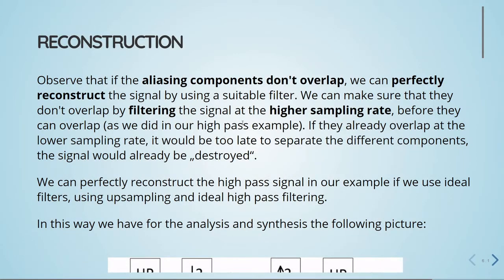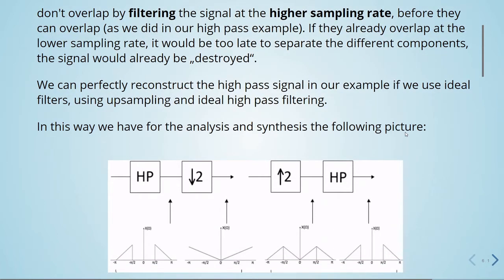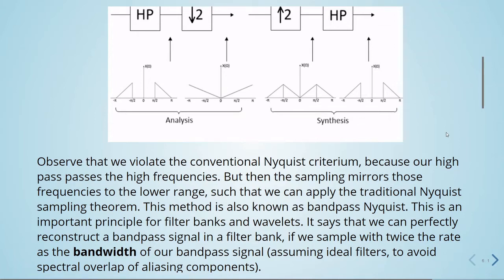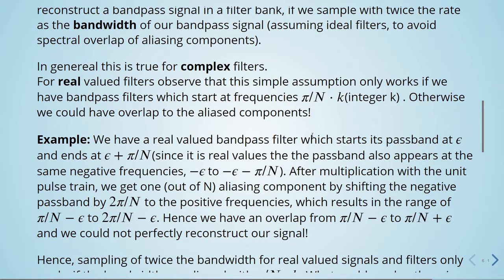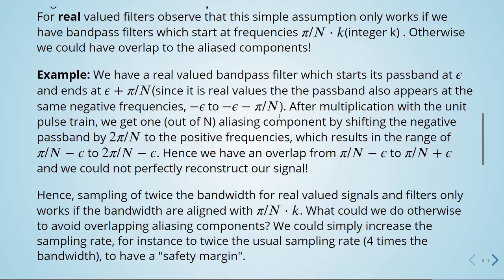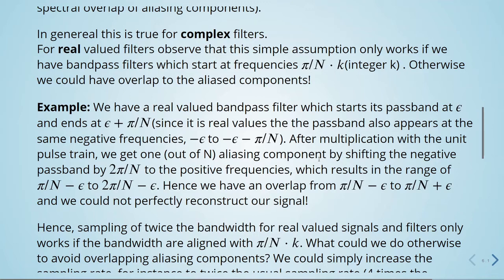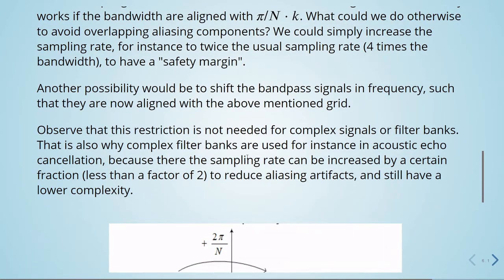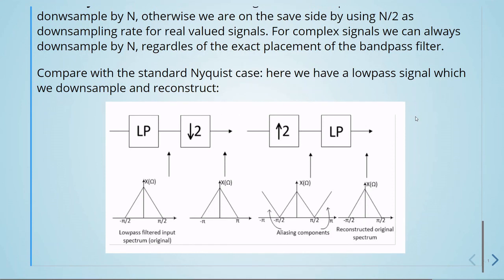ADSP - 06 Sampling - 12 Downsampling/ Upsampling - Reconstruction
Advanced Digital Signal Processing - 06 Sampling - 12 Downsampling/ Upsampling - Reconstruction